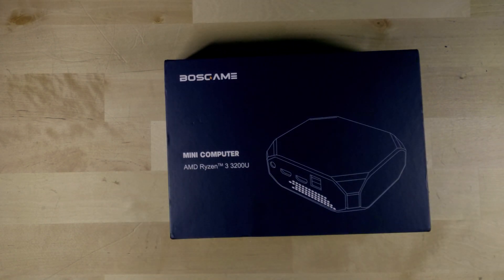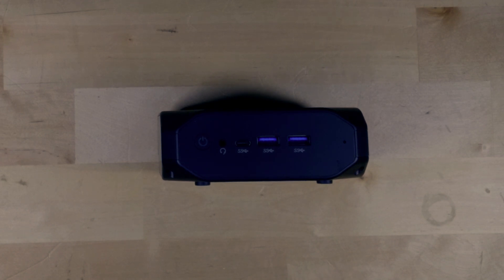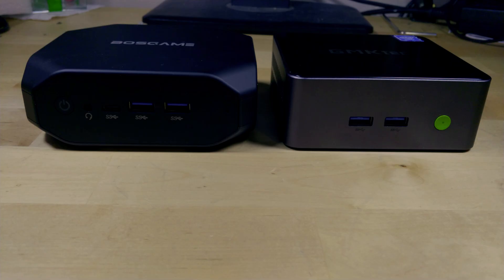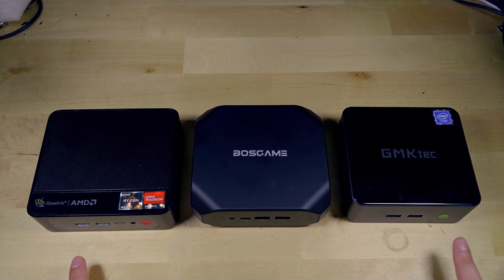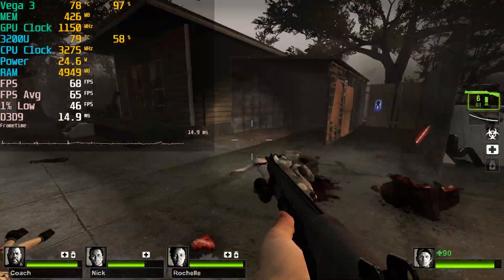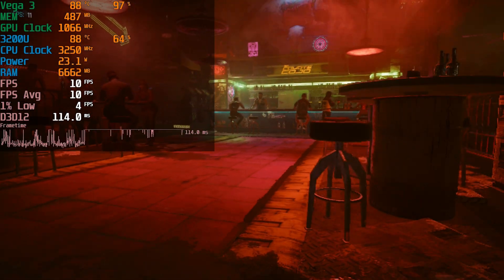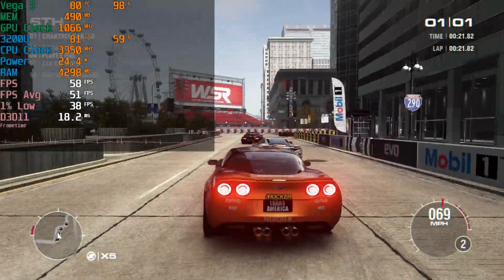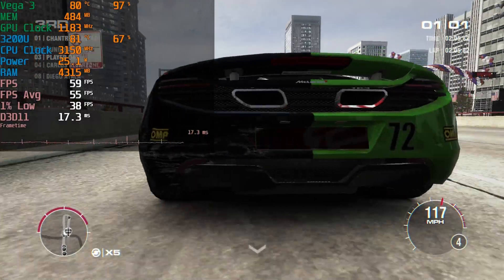I Bought The CHEAPEST Ryzen Gaming Mini PC on Amazon! What Can It Do in 2023? | BOSGAME U32 Mini PC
5500U Mini PC
4TB 2.5in SSD
4TB m.2 Nvme SSD
Premium 4TB Nvme SSD
32GB of RAM Kit
900P Monitor